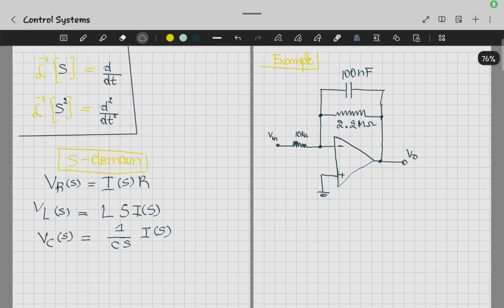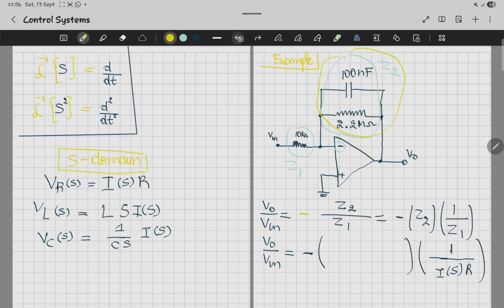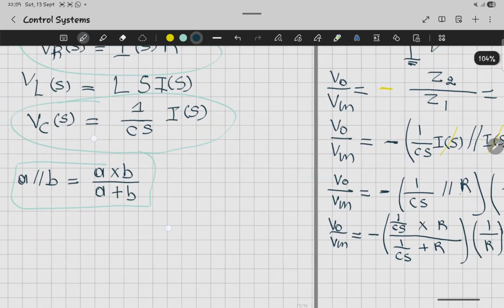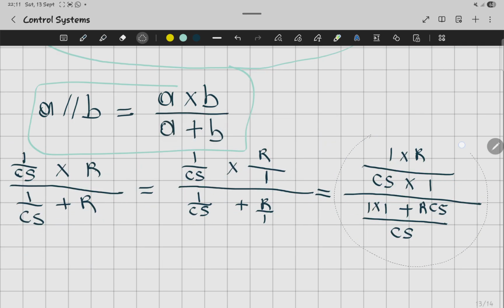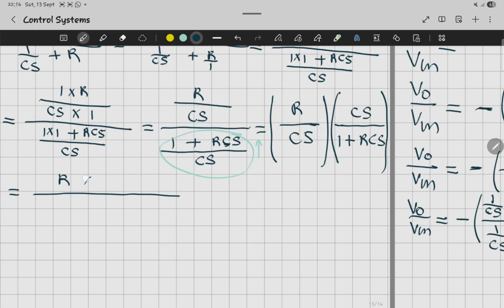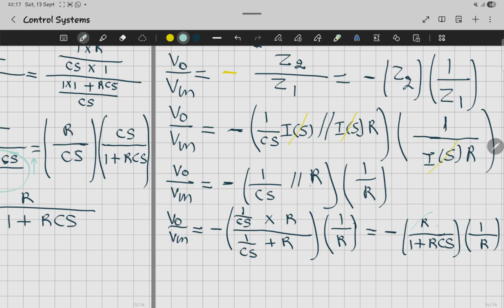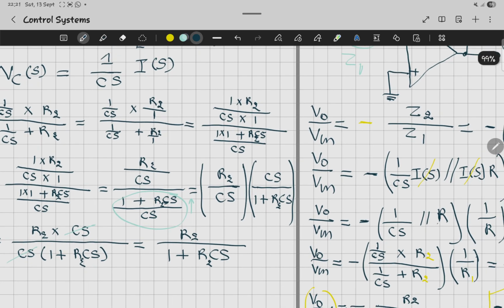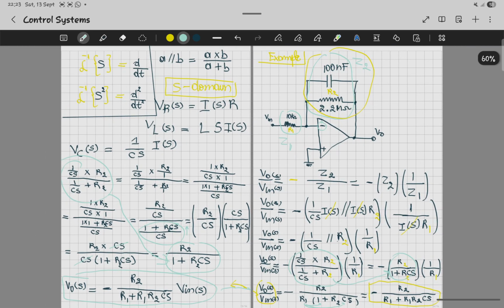Transfer Function & V_out in Operational Amplifier Circuits | Parallel Resistor & Capacitor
In this tutorial, we walk through solving an operational amplifier circuit with a parallel resistor and capacitor configuration. We derive the transfer function step by step, apply the formula for parallel components, and simplify the equation to solve for the output voltage (V\_out). We also discuss how to use Laplace transforms to find the time-domain solution.